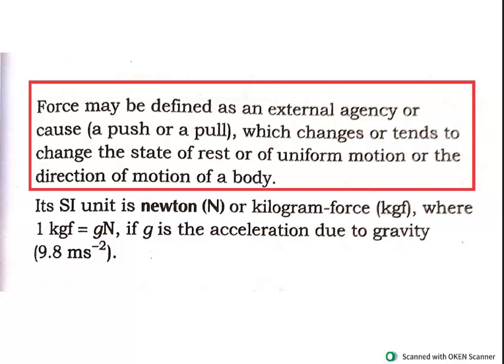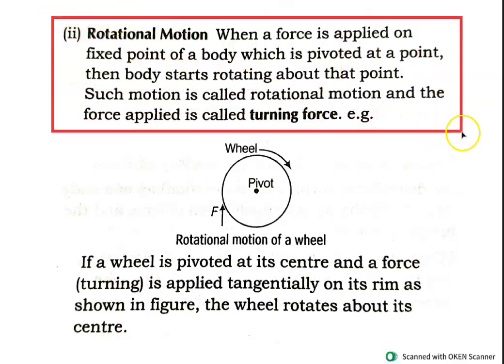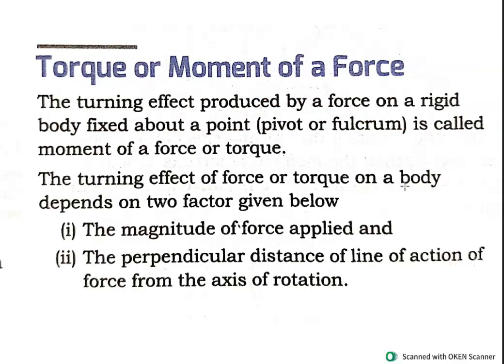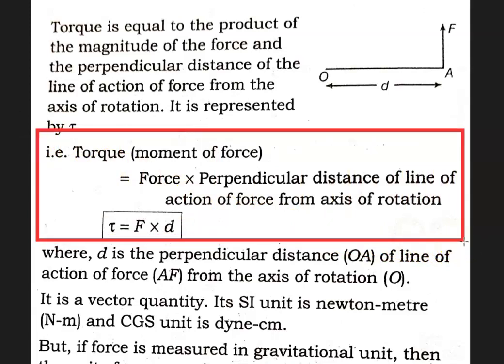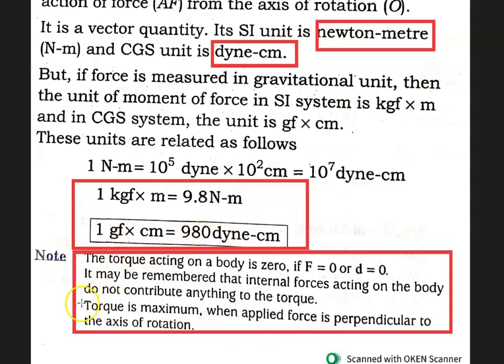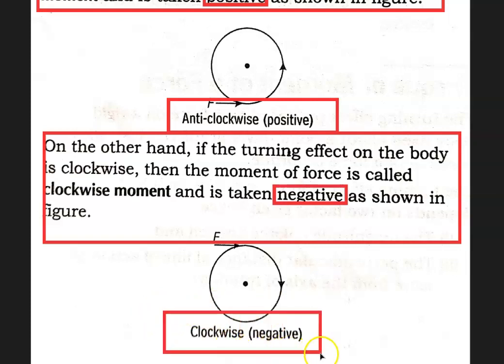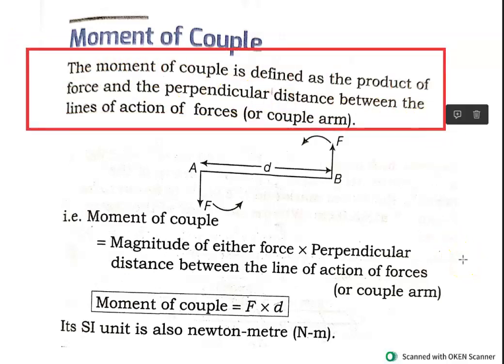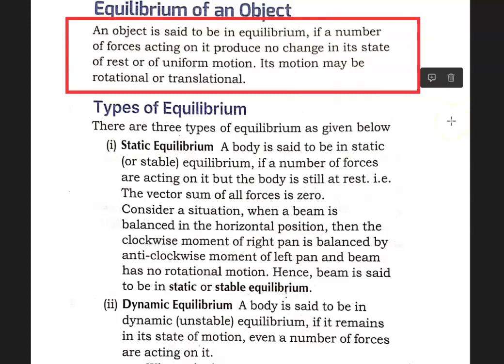Physics Std 10 Forces - 1.1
Translational motion, Rotational motion, Moment of Force, Couple, Moment of Couple